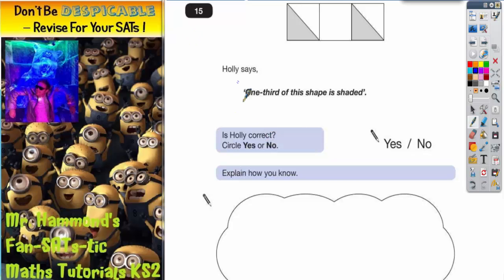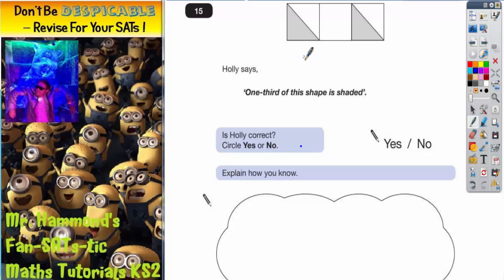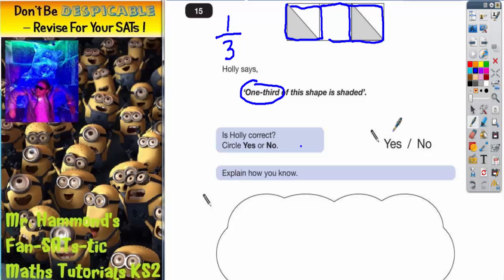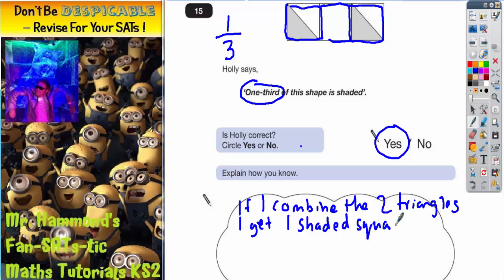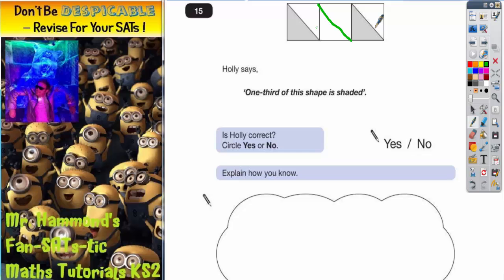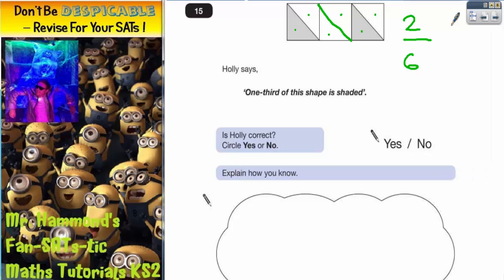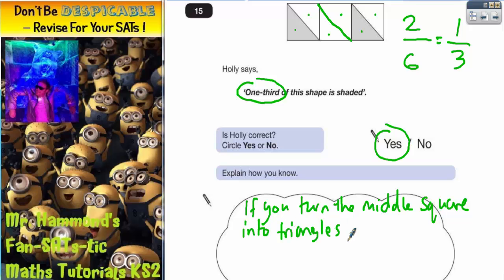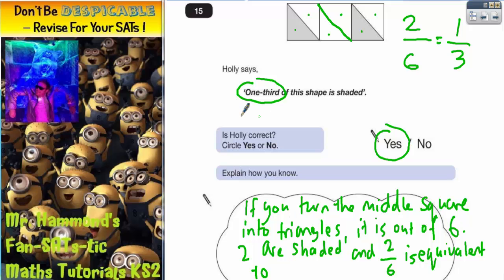Maths KS2 SATS 2011A Q15 ghammond